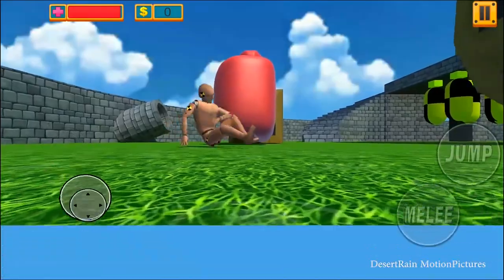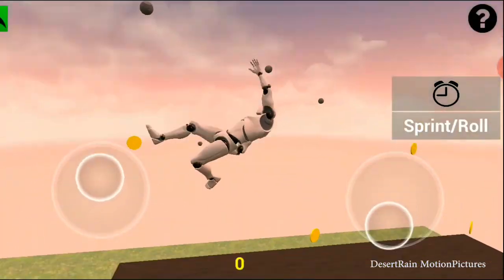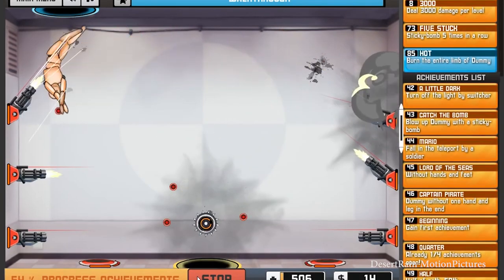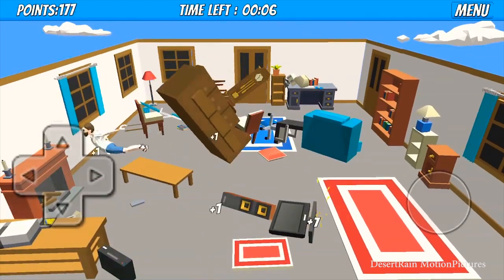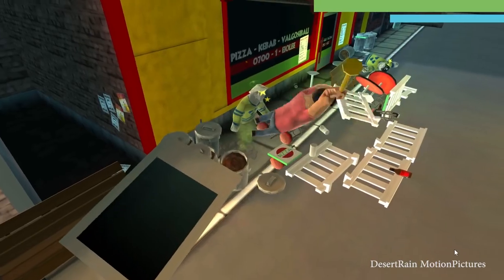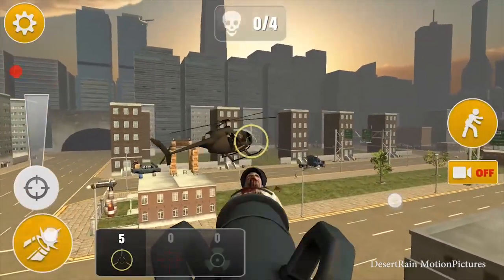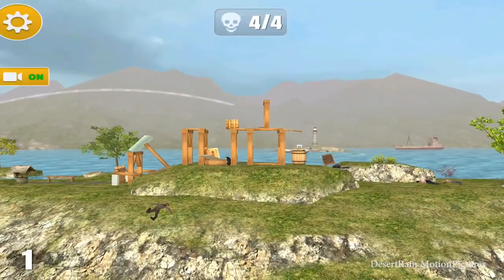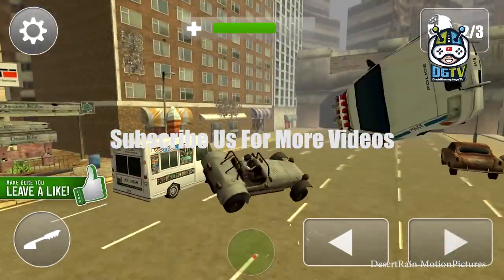Top 10 Ragdoll Simulator Games For Android [Part -2]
Download Links -